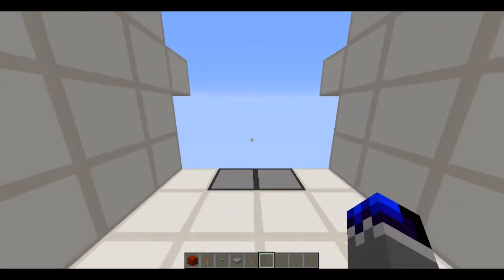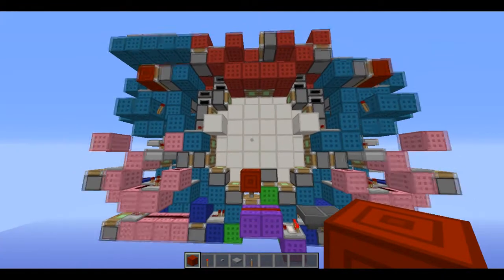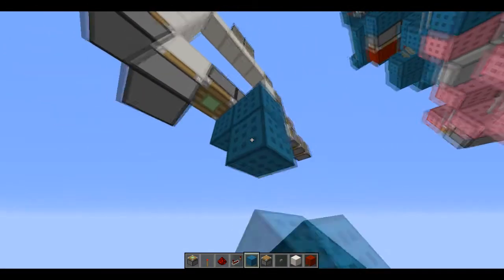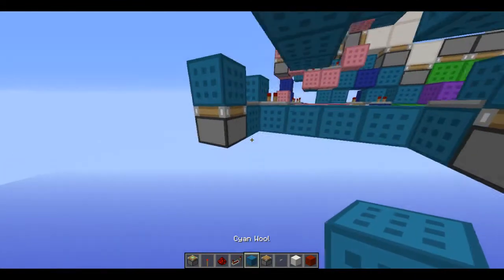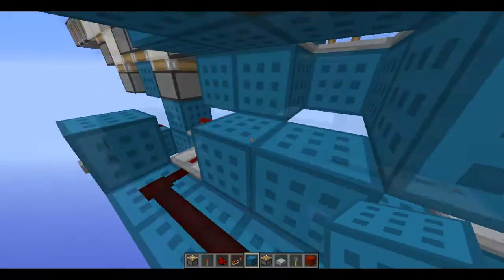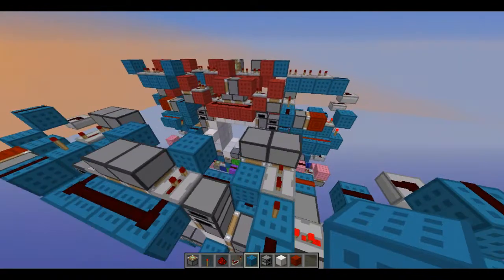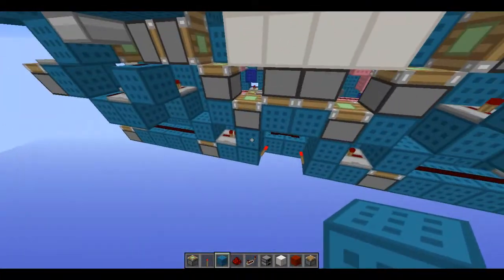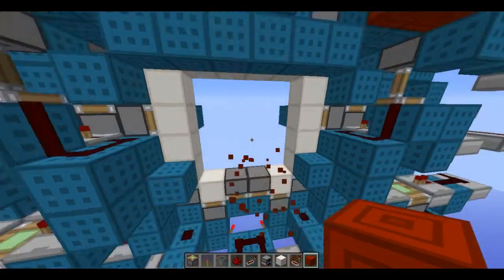4x4 multi input door with smellan (+tut)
hI guys i made a pretty cool and advanced 4x4 door with smellan, make sure to check him out!